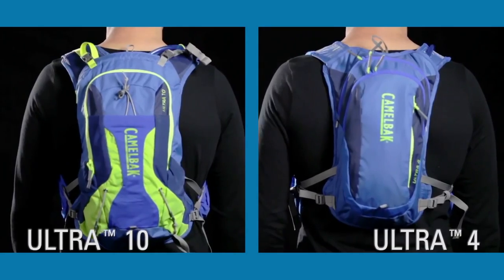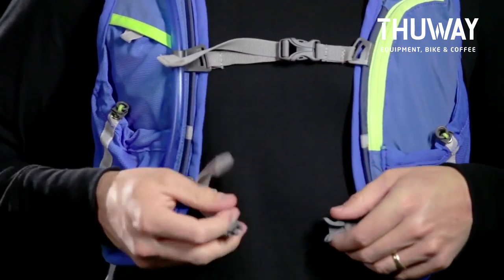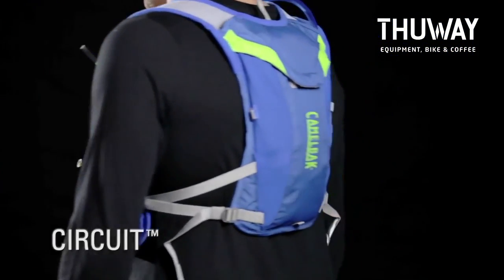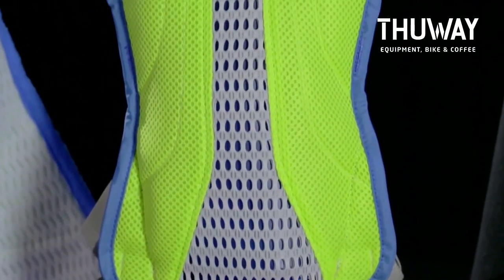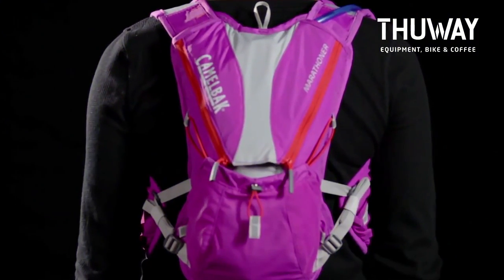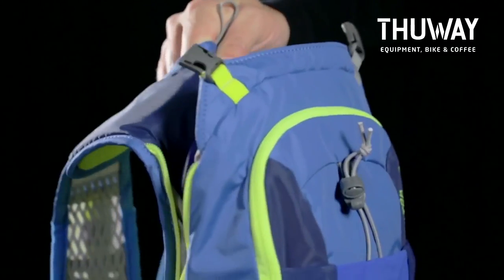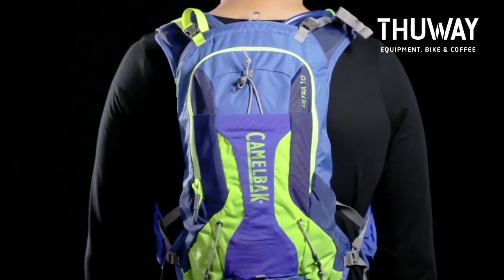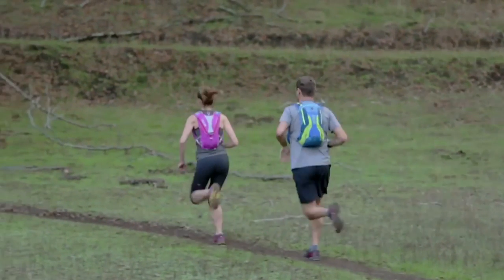CAMELBAK ULTRA MARATHONER Y CIRCUIT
CAMELBAK CIRCUIT
La mochila tipo chaleco para correr más ligera de Camelbak con espacio suficiente para que puedas correr un camino largo y mantenerte hidratado.

Con capacidad para 1,5 litros de agua más la que puedas llevar en tus botellas preferidas en los dos bolsillos frontales.
Te permite llevar tu teléfono, tarjeta y llaves en el bolsillo resistente al sudor, y geles o refrigerios en el compartimento pequeño.
Las correas de esternón dobles son cómodas y ajustables.
El orificio de llenado externo te permite llenar tu bolsa de agua sin tener que sacarla de la mochila, algo esencial para ahorrar tiempo en el camino.
El depósito de hidratación cuenta con una tapa fácil de abrir y cerrar con un cuarto de vuelta, orificio de llenado ligero, brazos secadores, bloqueo de flujo central y diseño de bajo perfil, válvula patentada Big Bite™, tecnología HydroGuard™ y tubo PureFlow™
Almacenamiento exterior elástico para contenido adicional.
Tiras reflectantes
Se ajusta a pechos de entre 76,2 y 116,8 centímetros

CAMELBAK ULTRA 10
La Ultra™ 10, la mochila para correr más técnica de Camelbak, está diseñada para resistir a una de las carreras de Trail más duras: la Ultra Trail du Mont Blanc. Esta carrera de 165 km incluye 9.150 m de desnivel y una lista de equipaje obligatoria.

Principales características - Sistema de hidratación Camelbak Ultra 10

Características principales
Arnés ajustable con bolsillos cargo
Compartimento cargo expandible
Depósito integrado y compresión de carga
Almacenamiento elástico con control de desbordamiento
Bolsillo para el móvil resistente al sudor
Diseño de rellenado externo
Reflectante
Sujeciones para bastones de senderismo
Tallas:
Adecuada para personas de 76 cm a 117 cm de pecho (aprox.)
Información del producto

MTB: Sí
Compatible con hidratación: Sí
Depósito incluido: Sí
Funda para la lluvia: No
Capacidad del depósito (L): No
Capacidad (L): 1,5
Alta visibilidad: No
Camelbak ha diseñado esta mochila para cargar todo lo que figura en la lista de equipamiento para la UTMB: depósito de hidratación de 1,5 L, espacio para comida y ropa de sobra, bolsillo resistente al sudor para el smartphone y dos bolsillos pectorales para bidones de sobra. Si puede con la Mont Blanc, puede con todo.

CAMELBAK MARATHONER
Mochilla hidratación running Camelbak Marathoner con acceso rápido a la carga que hace de esta mochila ligera un sistema de hidratación ideal para el entrenamiento del maratón y del trail running. Las correas ajustables dobles en la zona del esternón y el arnés del hombro aseguran un ajuste cómodo y estable incluso cuando se lleva una carga completa en el depósito Antidote 2 l. Bolsillo de malla Quick-stash en la espalda por una capa arrojar más dos bolsillos de carga en la parte delantera. Silbato de seguridad integrado.
Capacidad depósito: 2 l.
Peso mochila: 360 g.
Dimensiones: 39 x 18 x 10 cm.